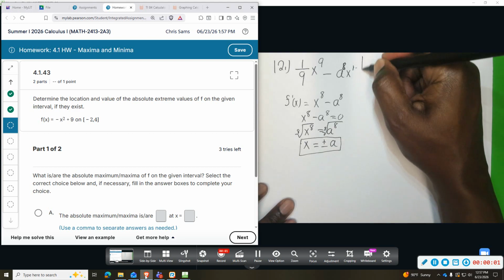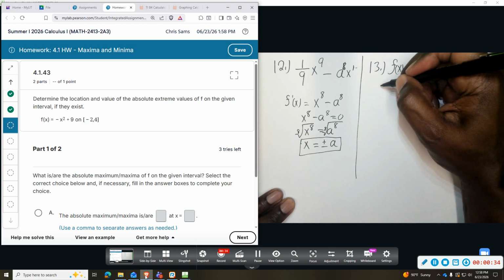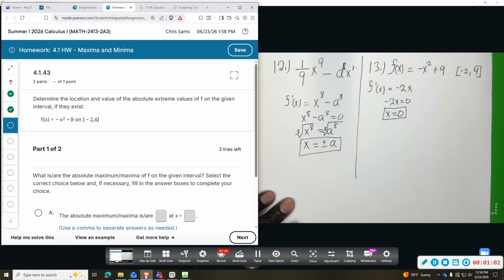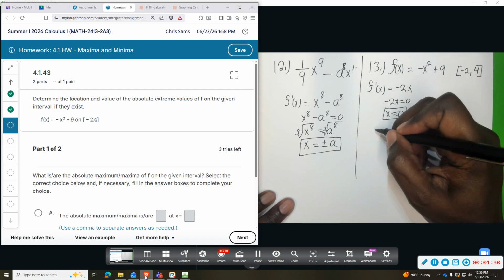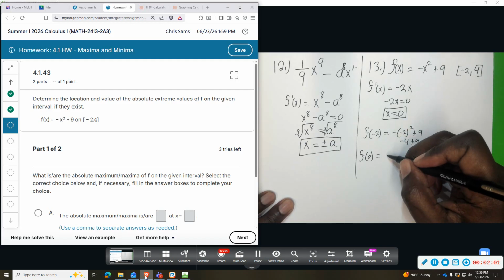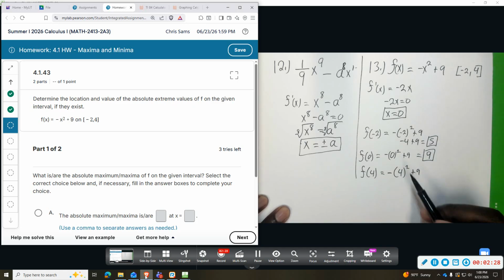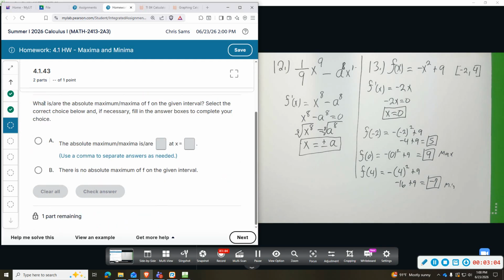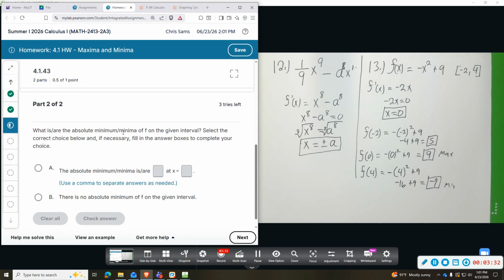LIT Cal 1 4 1 Maxima and Minima 13